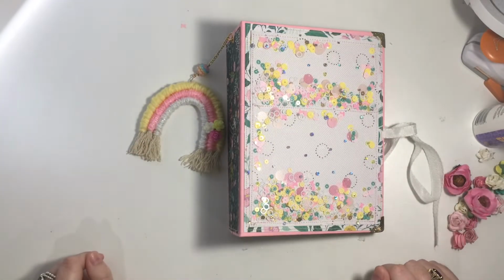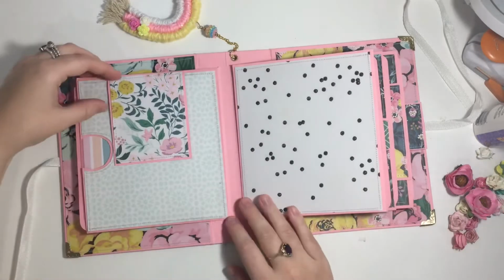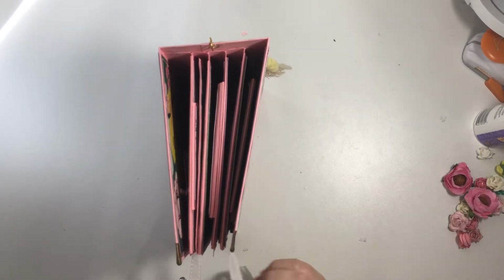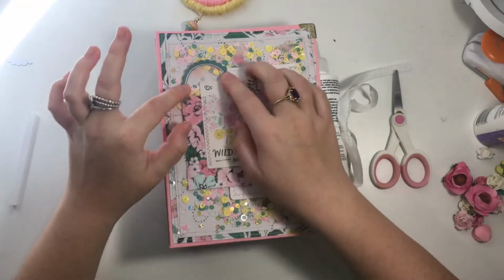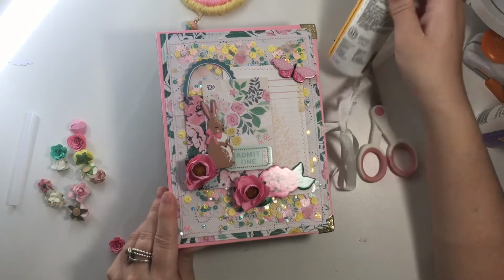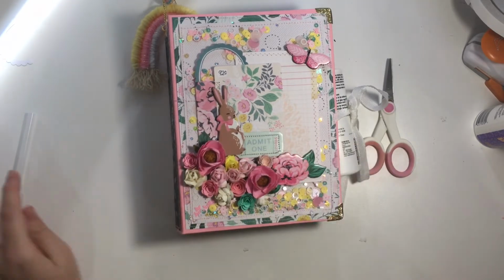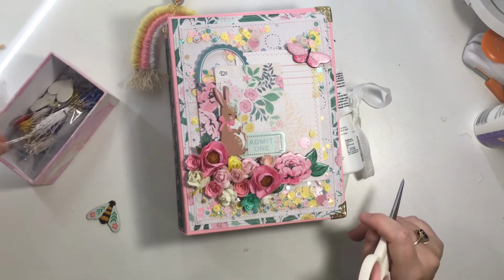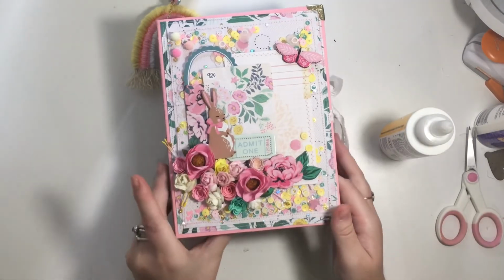Mini album project share and craft with me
Hi crafty friends, today I sharing with you a mini album project I have been working on. In this video I give you a quick share of inside of the album and then we decorate the front together.

Tutorial I followed: part 1

Etsy store: